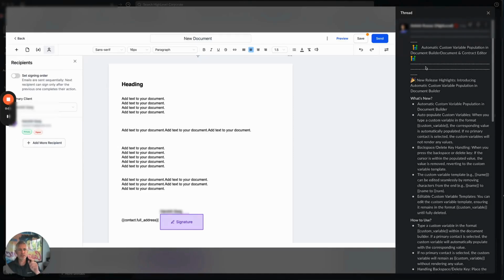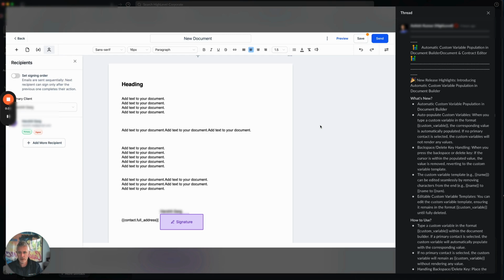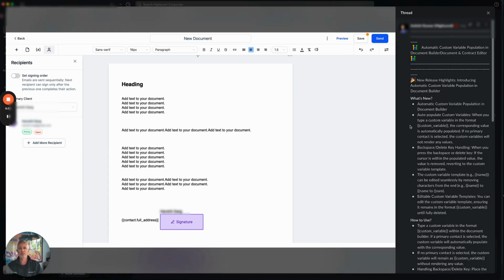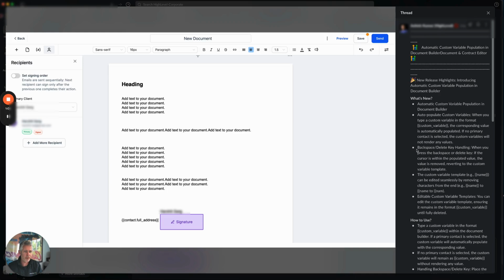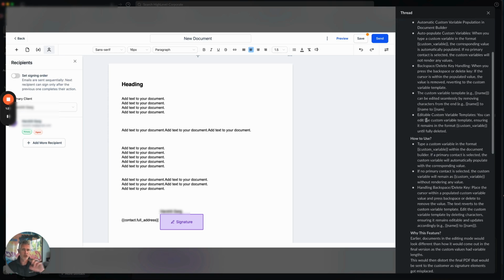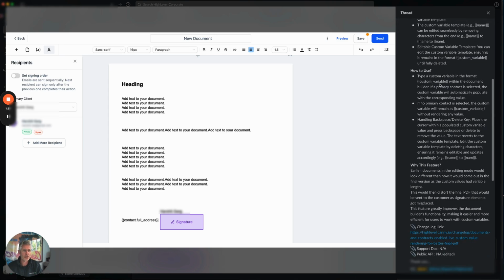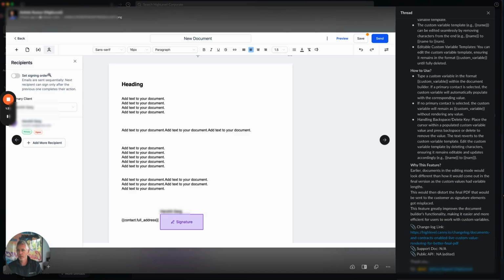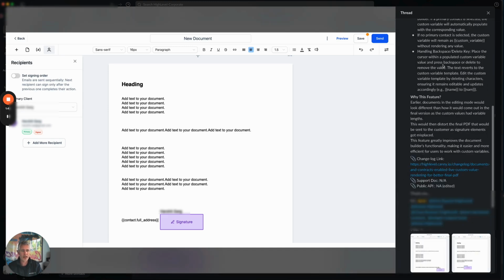Automatic Custom Variable Population in Document & Contract Editor!